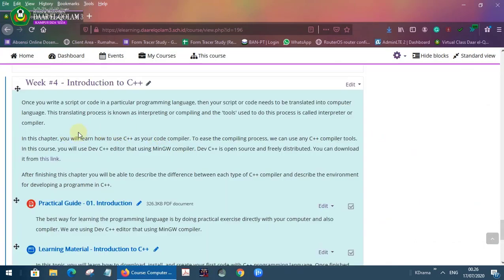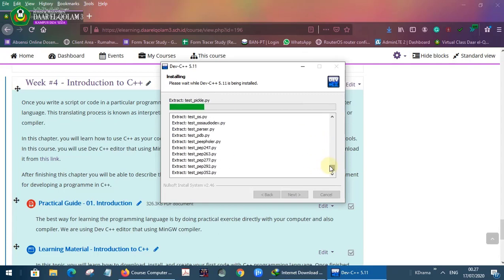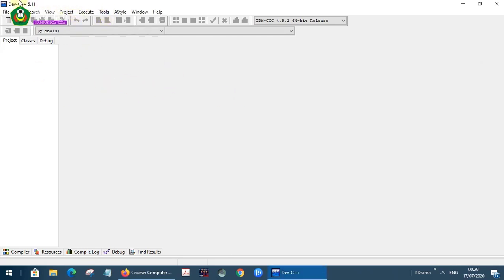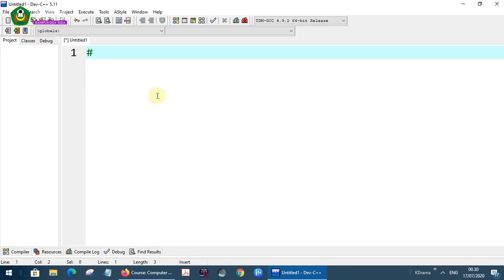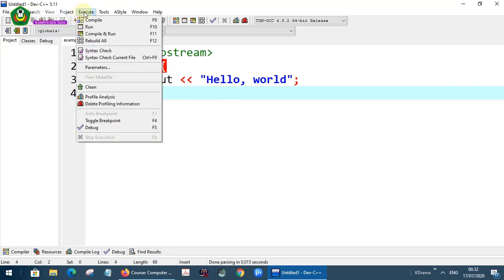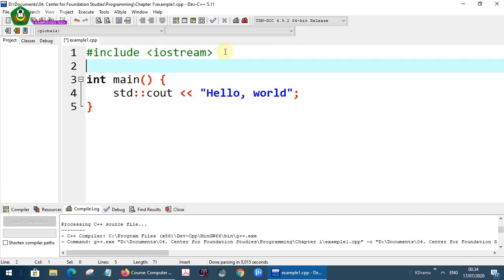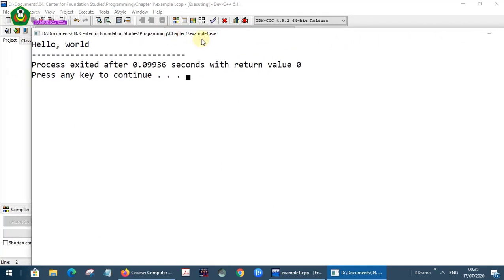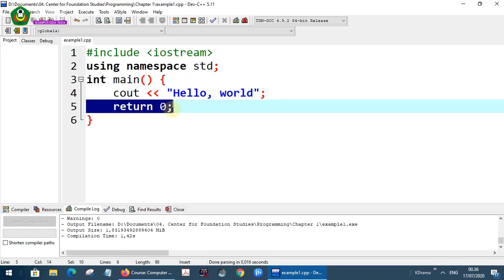Introduction to C++ (How to create your first C++ code script with Dev C++)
To ease the compiling process, we can use any C++ compiler tools. This video introduces you to the one of popular C++ editor and compiler, that is Dev C++. Also, you will learn how to use C++ as your code compiler. Dev C++ is open source and freely distributed.